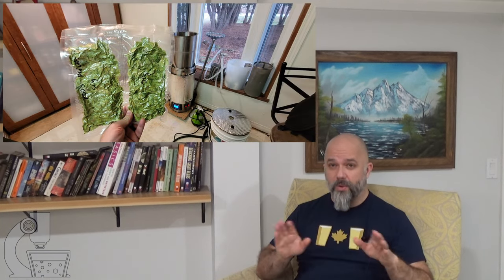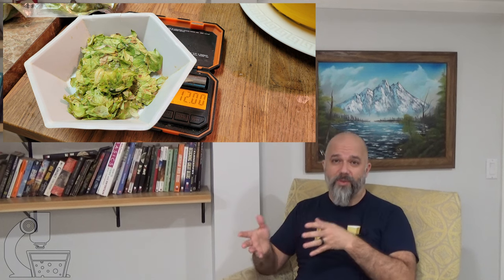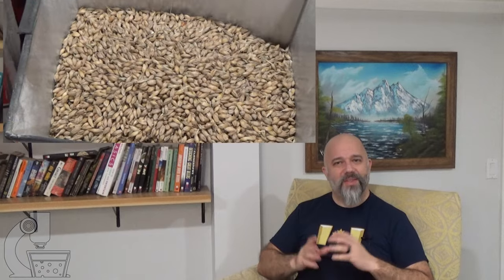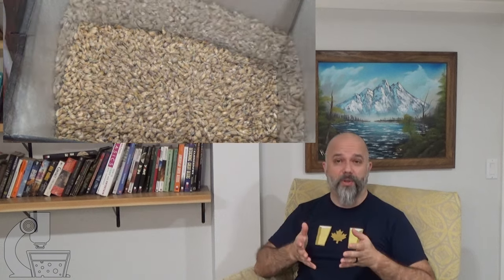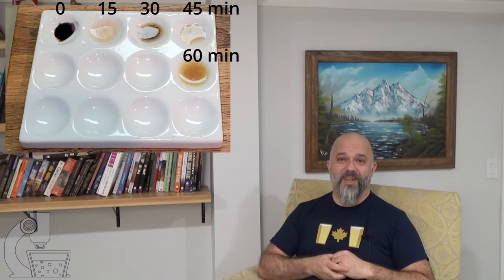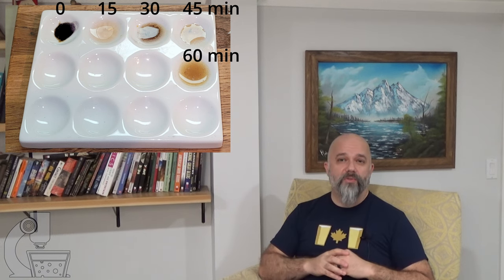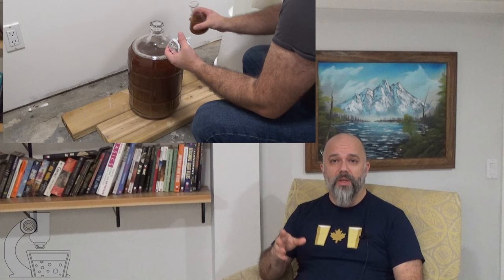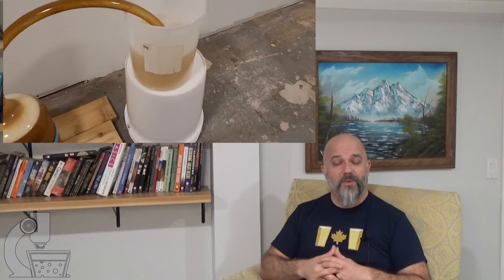The Fifty Meter Beer Project Episode 17 - Itls Finally Brew Day!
Wow! After starting this project back in April with the planting of the barley, the fifty meter beer project is finally nearing its end, and it's time to brew some beer. It's been a heck of a journey to get to this point, and I'm excited to show you how the brewday went.

Recipe:
1.65 kg home-malted Harrington Barley
940 g home-malted Bere Barley
  - Mash 60 min @ 67C, full volume mash (19L)
  - Mash-out @ 76C
12 g @ 5% AA Home-grown Canadian Redvine, 90 min addition
15 g @ 5% AA Home-grown Canadian Redvine, 30 min addition
15 g @ 5% AA Home-grown Canadian Redvine, flameout addition
Whirflock
Wild yeast

Chapters:
0:00 - Intro
1:04 - Recipe Design
4:30 - Brewday
6:55 - Yeast Pitch
7:20 - Outro